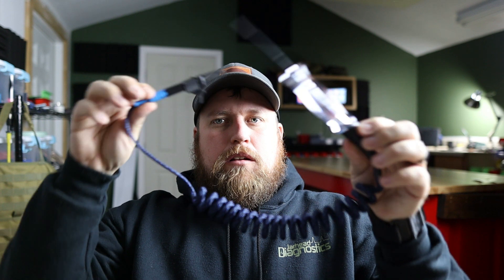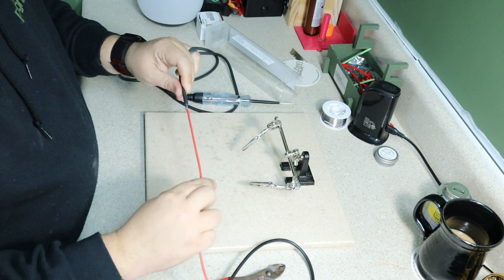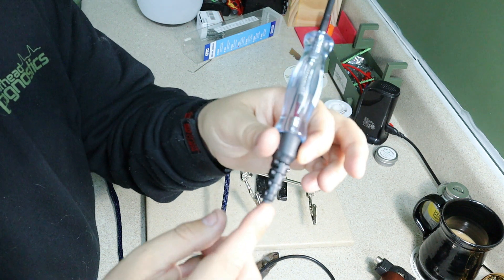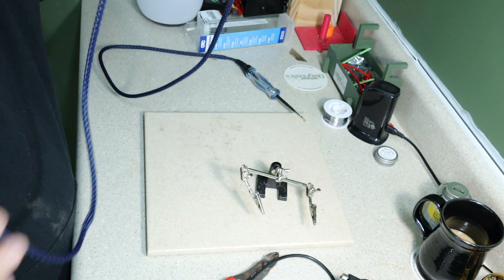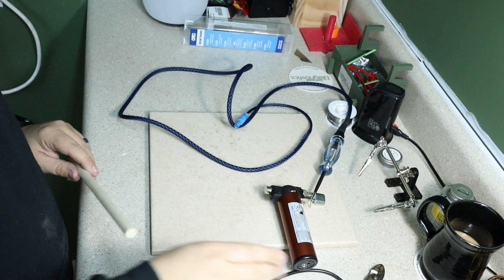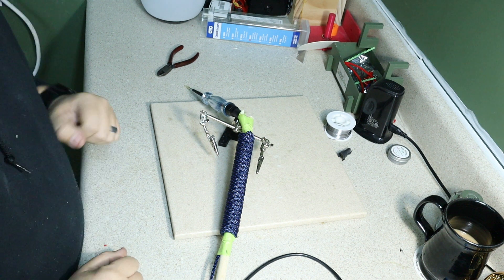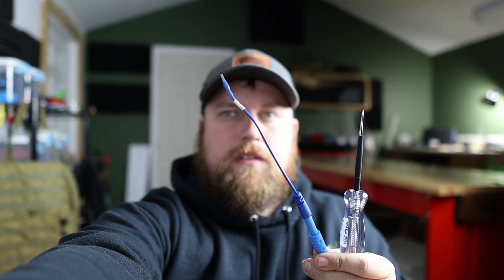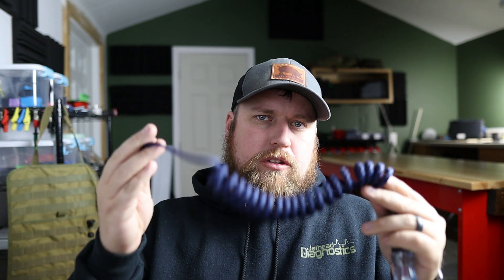The Best Automotive Test Light!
The best automotive test light, is going to be the test light you use. But with the simple DIY modification of adding a banana plug to it, allows you to use your test light in more situations than ever before.